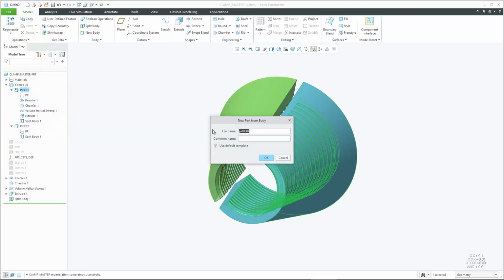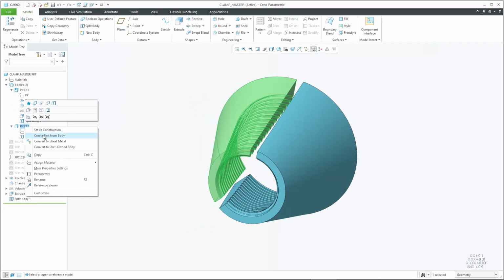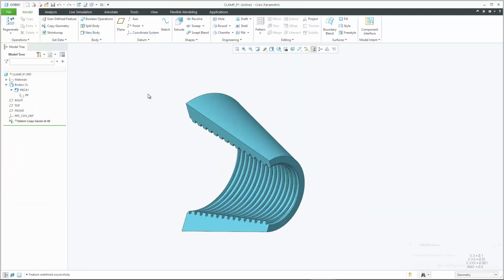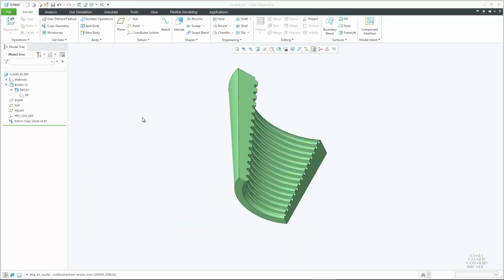Master Model Methodology with Multibody Concepts | Creo 7.0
Master model methodology is supported in Creo 7.0. With this method, you can design bodies in the context of the master model. Use body operations such as Booleans, Split Body, Copy, Pattern, and Mirror, for a faster design of body geometry and body interface geometry.